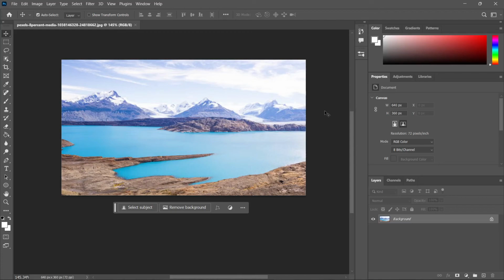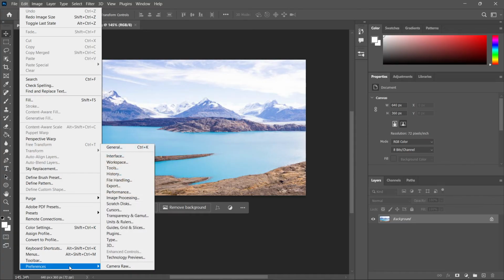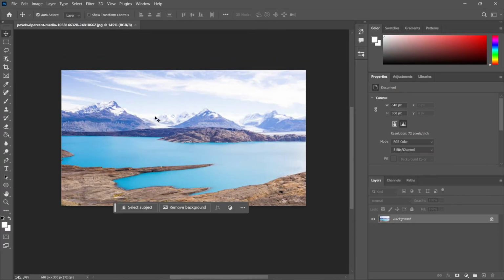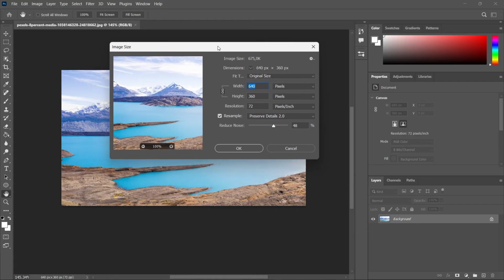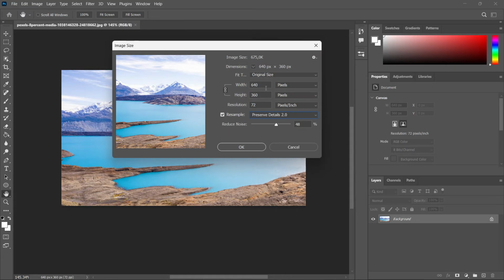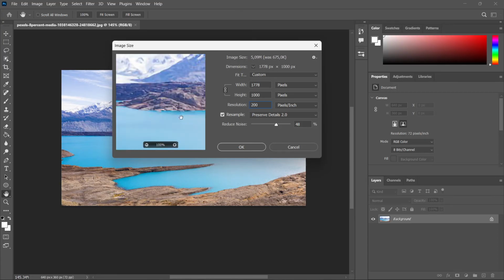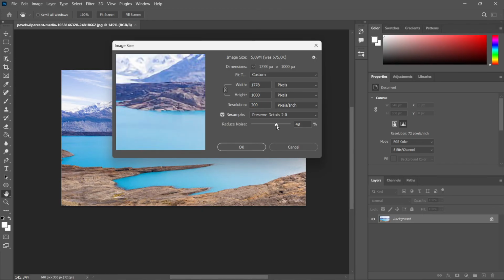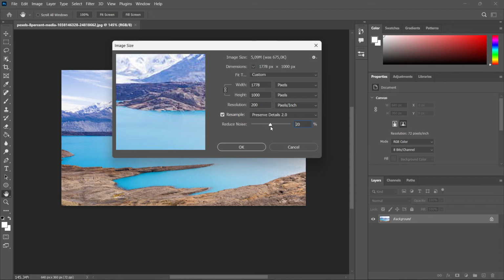How To ENHANCE Photo QUALITY In Photoshop (QUICK & EASY) 2026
In this video, I'll show you how to enhance photo quality in Photoshop. This is a full guide on improving image resolution and clarity quickly and easily in 2026.

If you've been looking for a way to make your photos sharper and more detailed in Photoshop, this is the video you need to see!